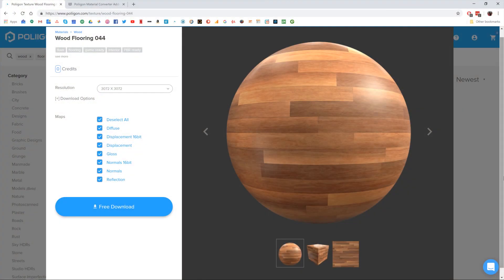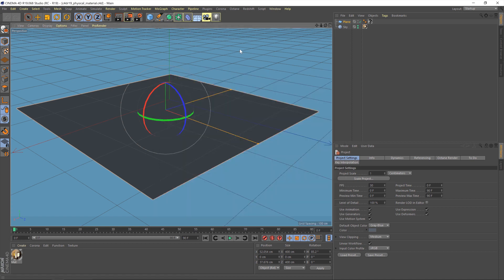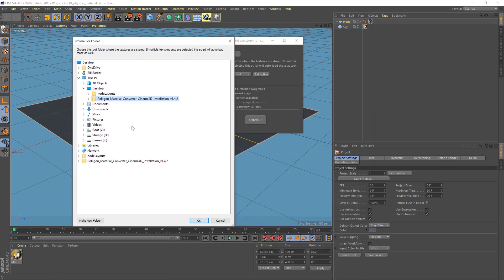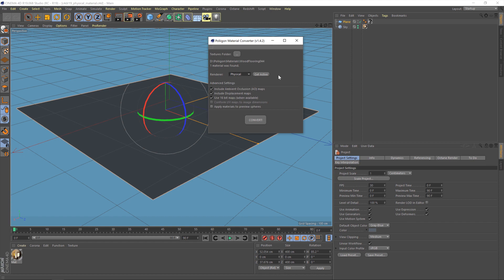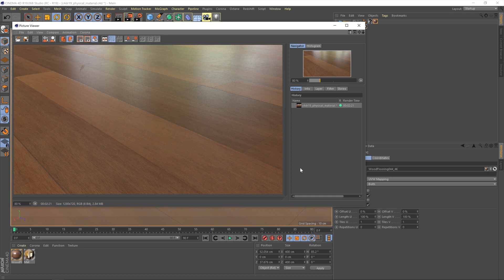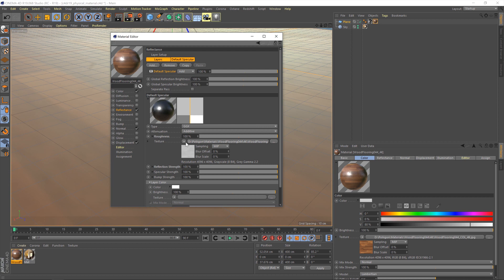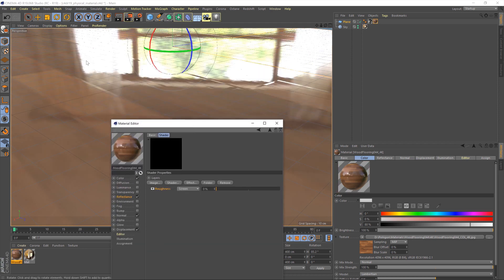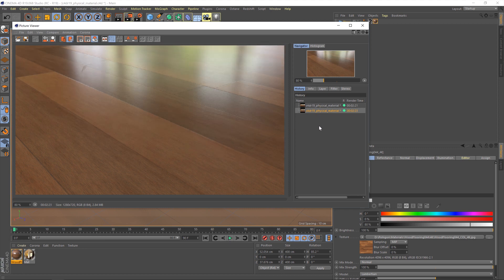Using Poliigon textures in Cinema 4D with Physical Render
In this video we'll be taking a material from Poliigon.com, bringing it into Cinema4D using our material converter and then rendering it out with Physical Render.